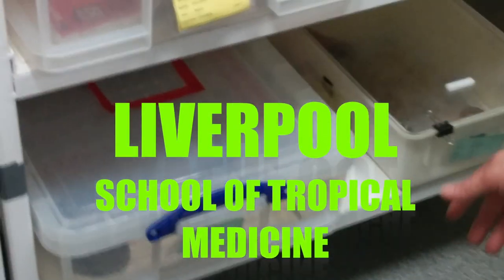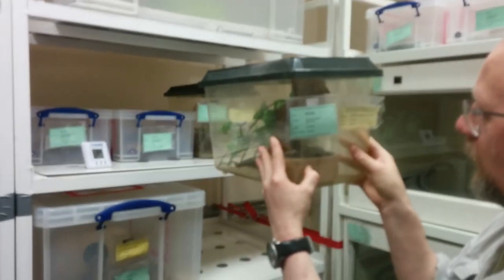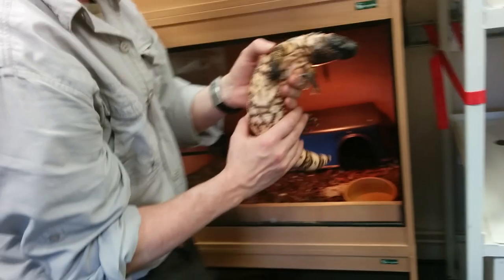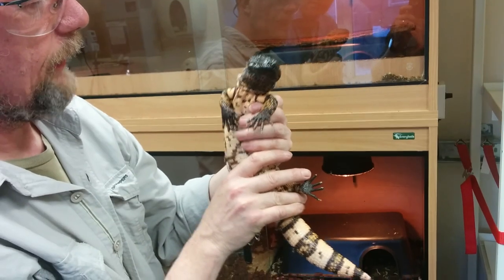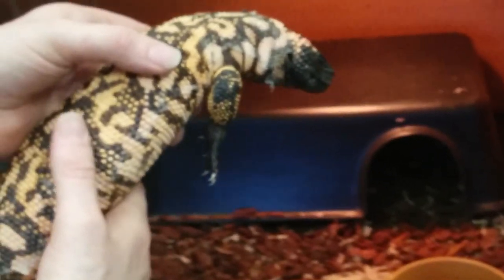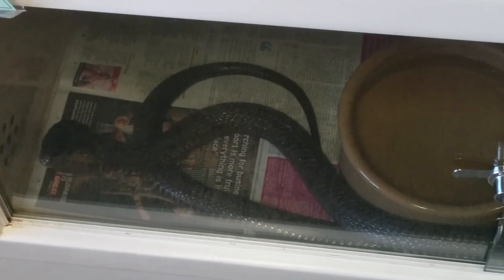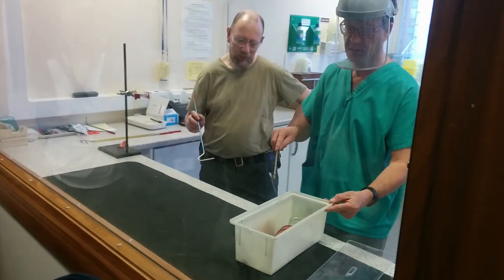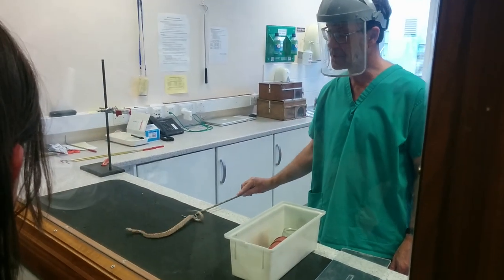Snake Tour, Liverpool School of Tropical Medicine, 25th Nov 2015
Filmed at the Alistair Reid Venom Unit at the school. Featuring many many snakes in the Herpetarium and some spiders and a poisonous lizard. Also venom extraction on three snakes. Very cool!